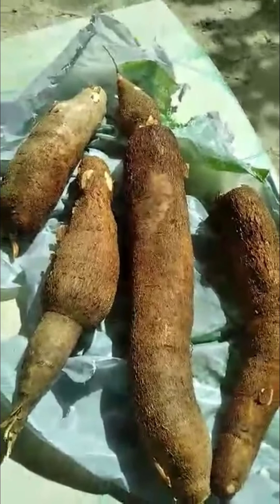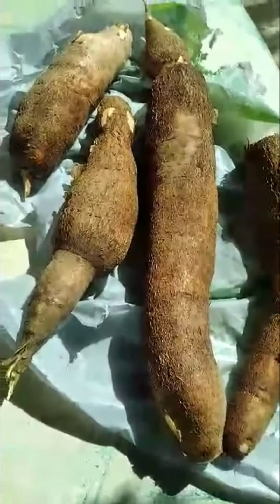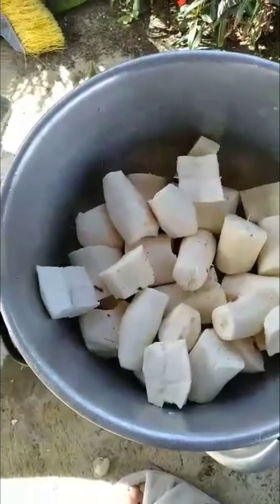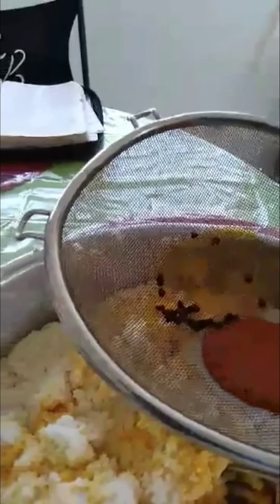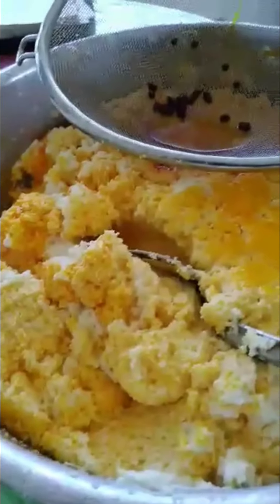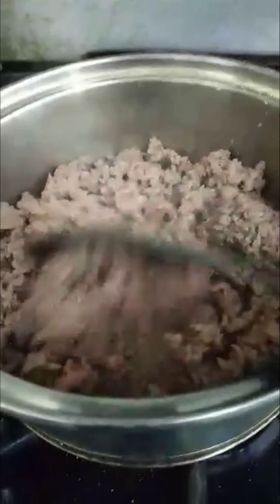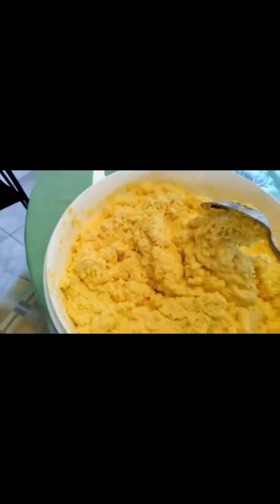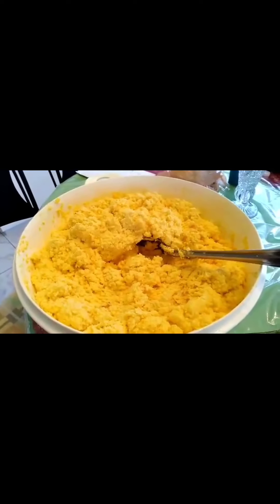🇵🇷 Abuelita Making Empanadas/Pasteles de Yuca with yuca from our Farm-Process from Plant to Masa 🇵🇷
abualita Tita Shows us the Process of making Pasteles and Empanadas de Yuca from Raw Vegetable to Masa

Last Year Grandpa planted Yuca for this Holiday and grandma had taken them out of the land and is now showing you the process from raw Yuca to Masa

this is from our family farm in Puerto Rico